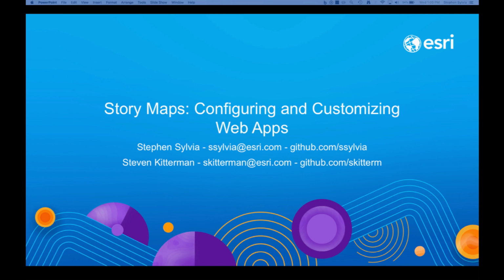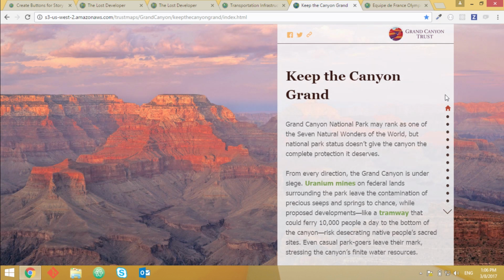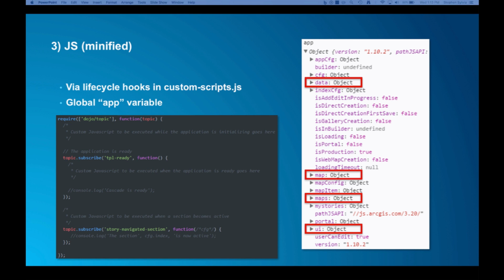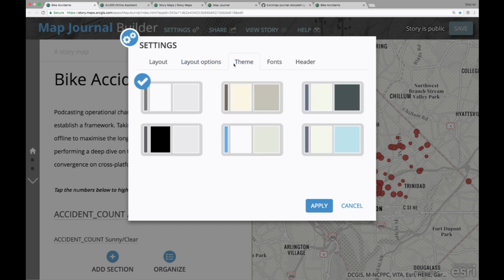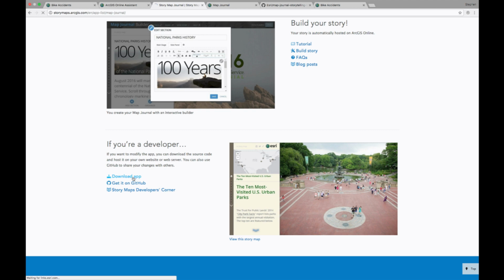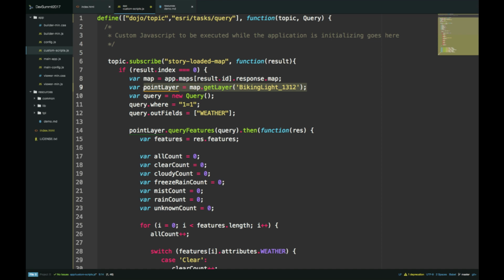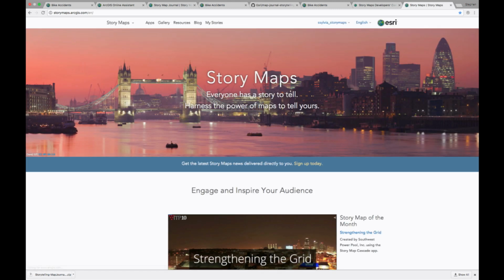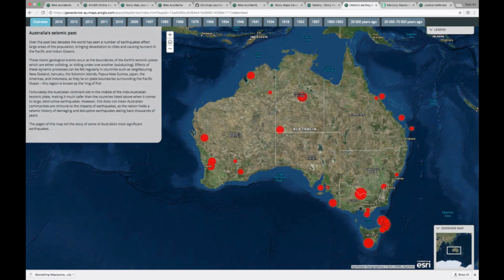Story Maps: Configuring and Customizing Web Apps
Esri has created a series of Story Map apps that combine web maps, multimedia content, and engaging user experiences to tell stories about the world. Learn how you can leverage and customize these apps. We will walk you over examples of look and feel customization using CSS and show how you can add new features using the ArcGIS API for JavaScript.

Presented by Stephen Sylvia and Steven Kitterman